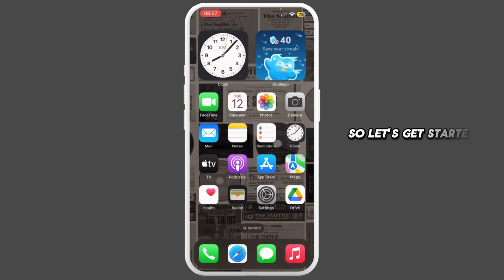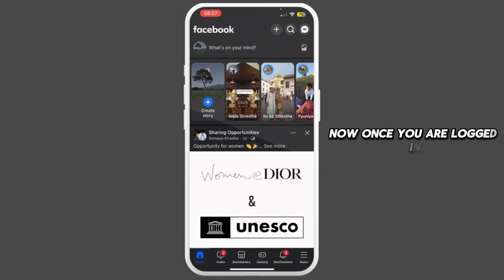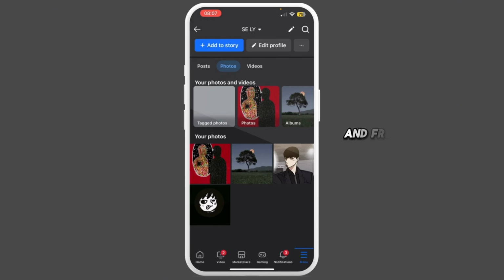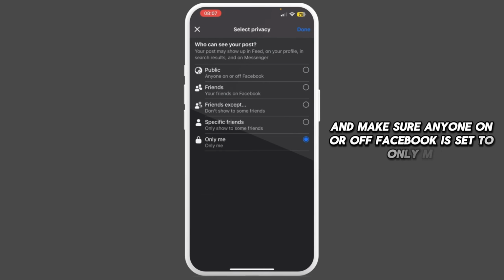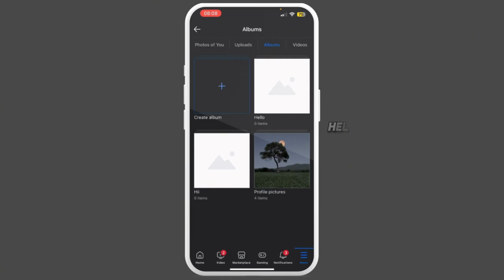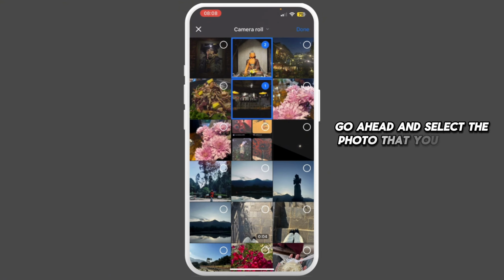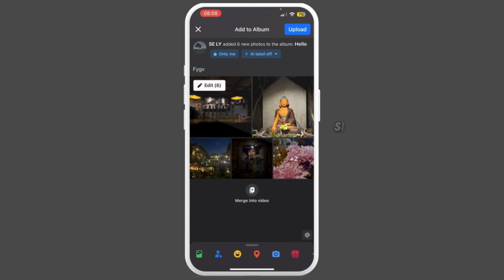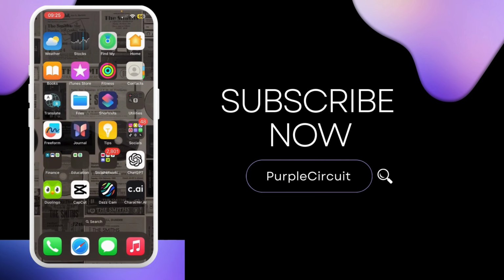How To Add Photos To Facebook Album Without Posting Them(2024)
📸 Learn how to add photos to your Facebook album without posting them to your timeline in this updated 2024 guide! Perfect for organizing your photos privately without notifying your friends. 📷✨

In this video, you’ll discover:
- Step-by-step instructions to upload photos discreetly
- Tips for managing album privacy settings
- Solutions for common privacy and sharing issues